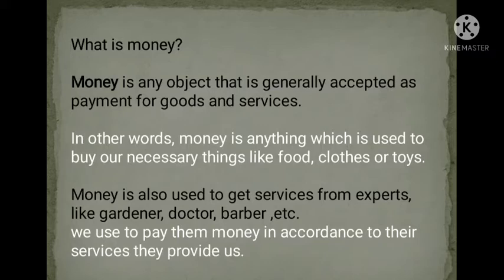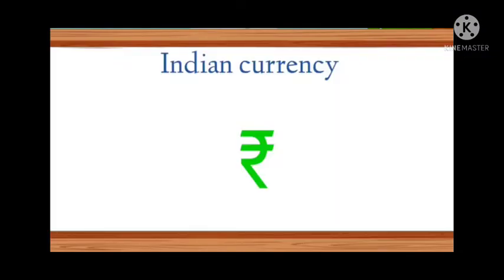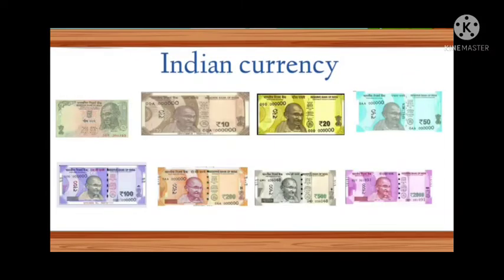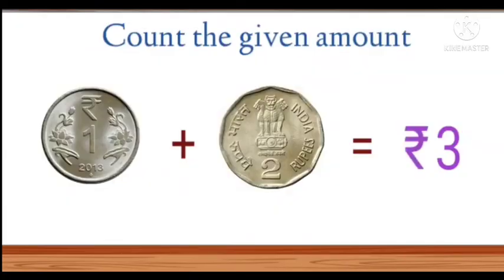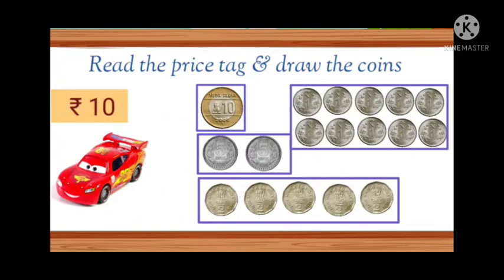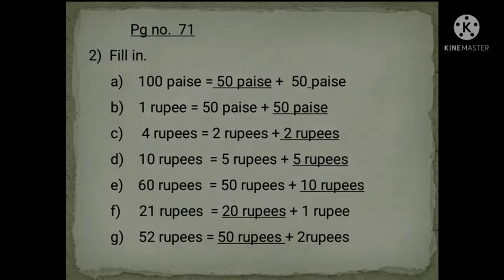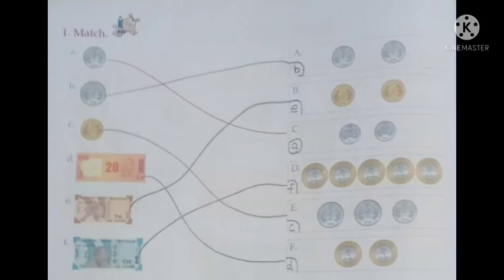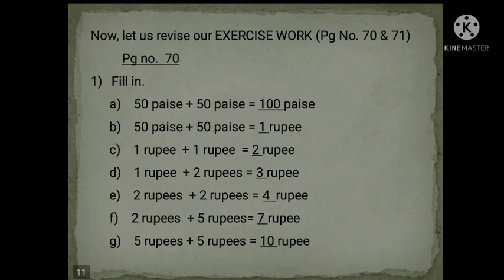Class 1, Mathematics, Page No 69, 70, Money by Parul Tomar